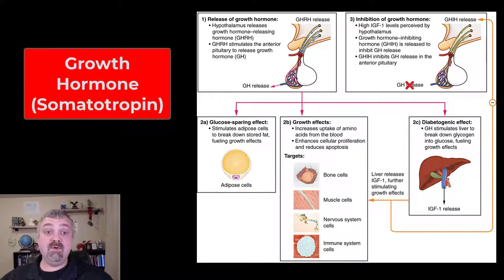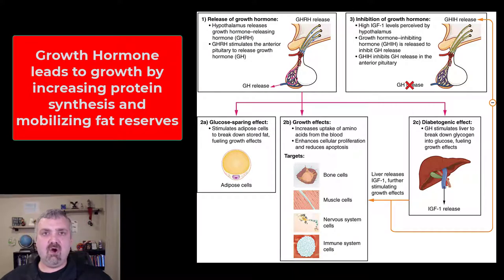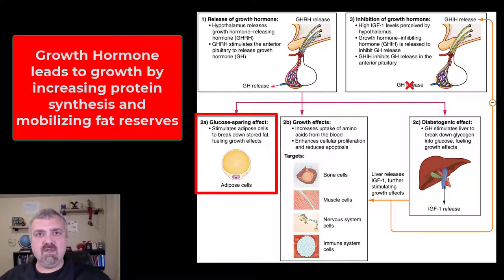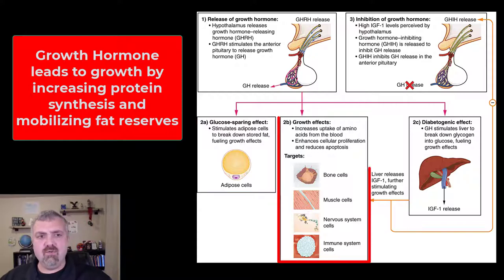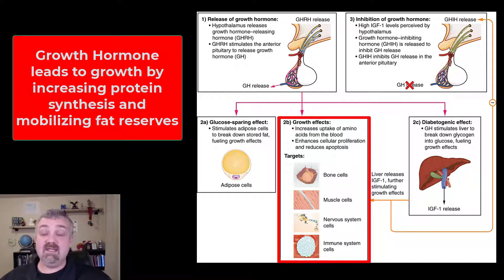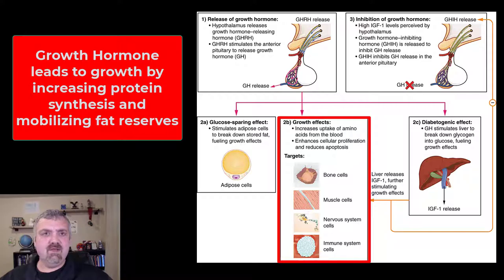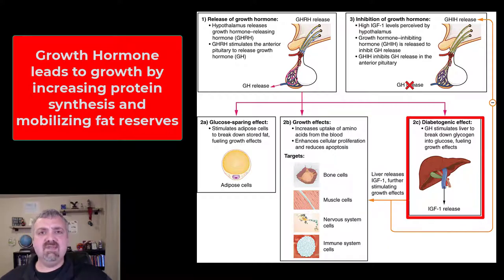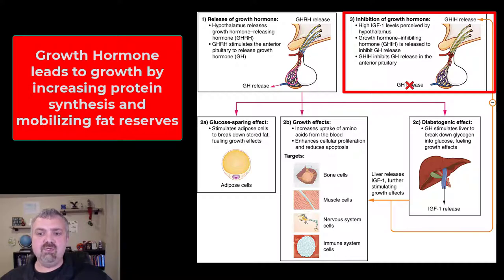Growth Hormone: Anatomy and Physiology